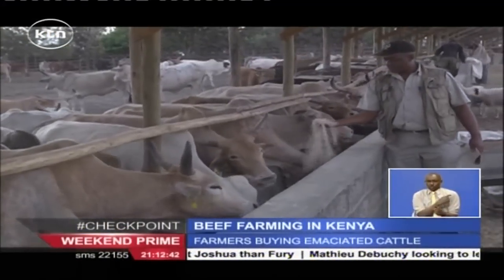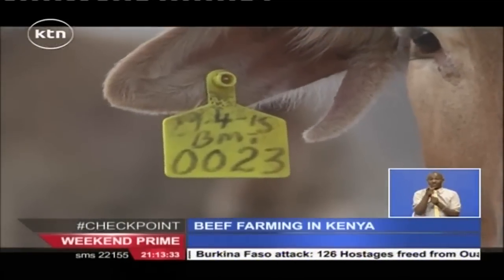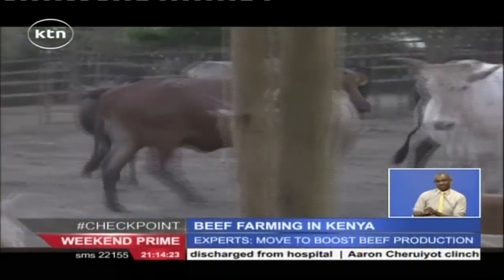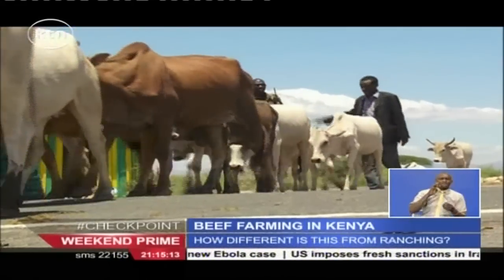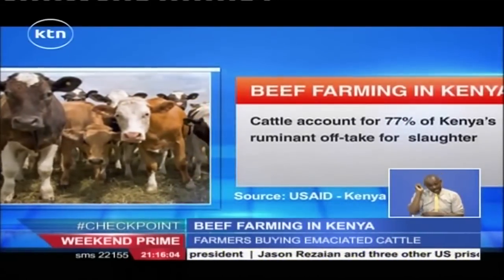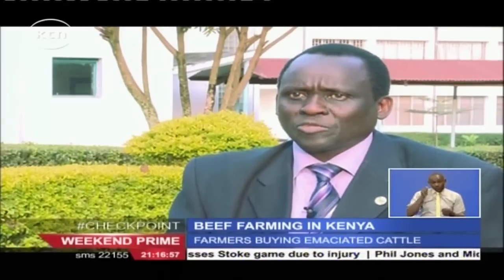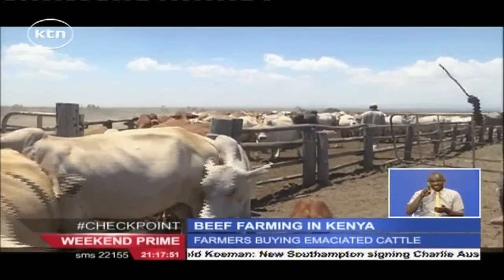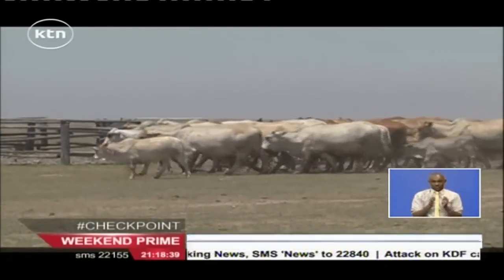The different way enterprising Kenyans are venturing into beef farming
Enterprising Kenyans are resorting to purchasing emaciated cattle from herders and fattening them in feedlots, an alternative production method that some experts say could spur growth in the beef production sector. But how different is this method from ranching and pastoralism? Our special correspondent Alex Chamwada has more.